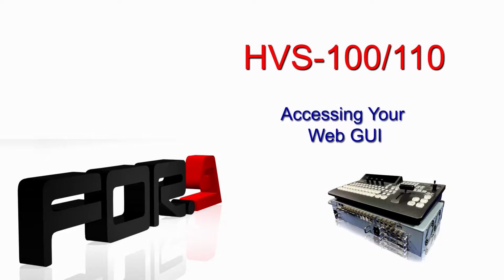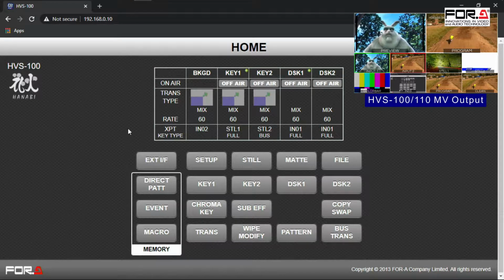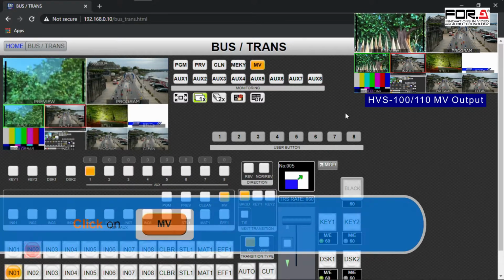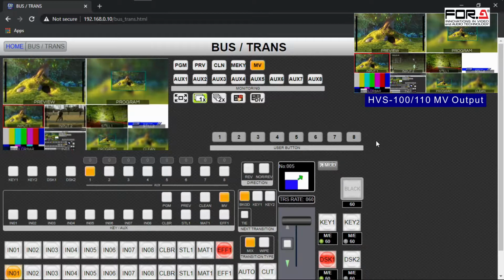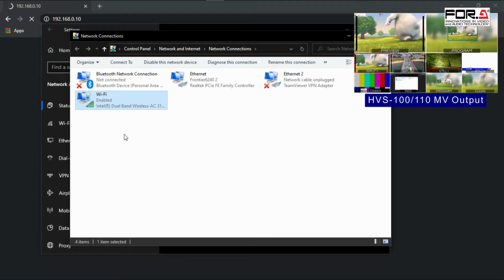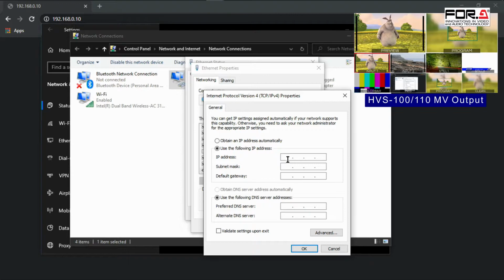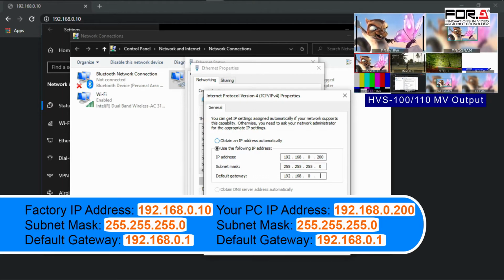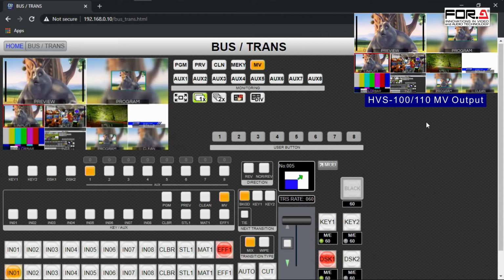For-a Hanabi HVS 100/110 Web GUI Access Tutorial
For-a Hanabi HVS-100 HVS-110 Web GUI Access Tutorial

Learn how to access your switcher's web GUI and control your switcher remotely from anywhere in the world.

00:00 Tutorial begins.
00:14 Accessing your web GUI.
00:22 Factory IP Address and credentials.
00:38 Web GUI appearance.
00:55 How to access your switcher's panel buttons with a multi-viewer output.
01:09 How to display your multi-viewer on your web GUI.
01:13 How to view your outputs: Program, Clean, AUXes.
01:20 How to do your preview/program cuts, dissolves, keyers, and DSK's.
01:48 Issues access your web GUI? Learn how to configure your PC.
02:24 Configuring your PC to have a static IP Address.
02:45 Factory IP Address for your switcher. Example of how to set your new static IP
           Address.
03:32 Accessing your web GUI.